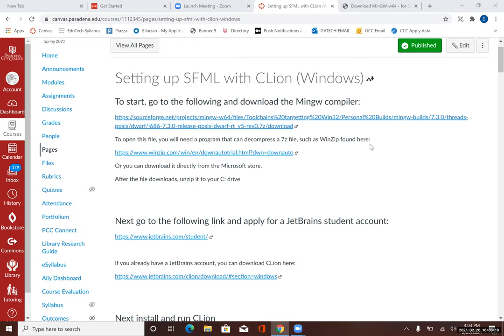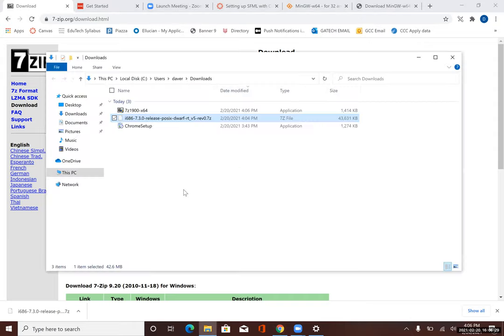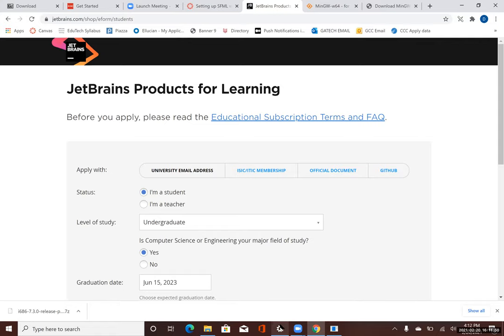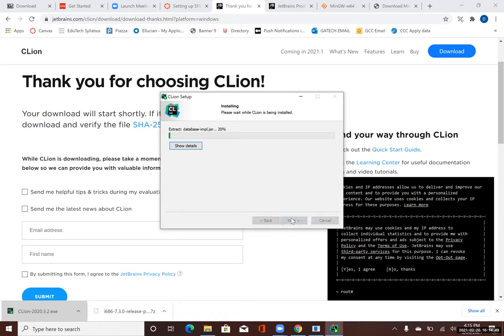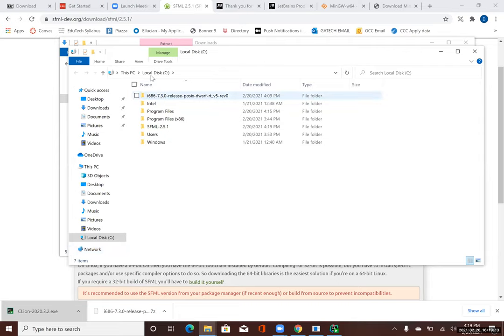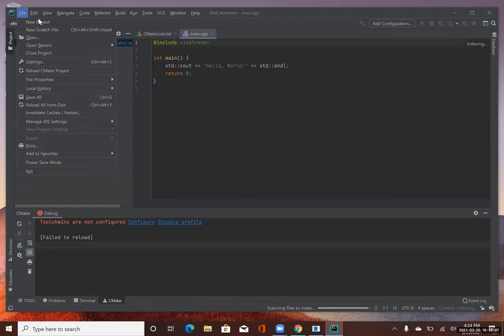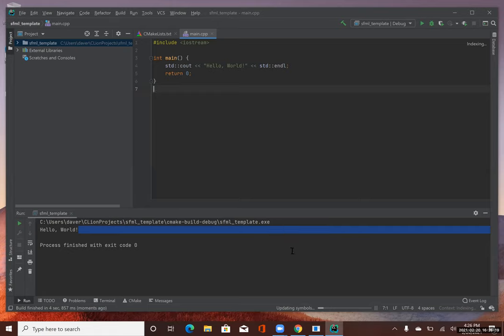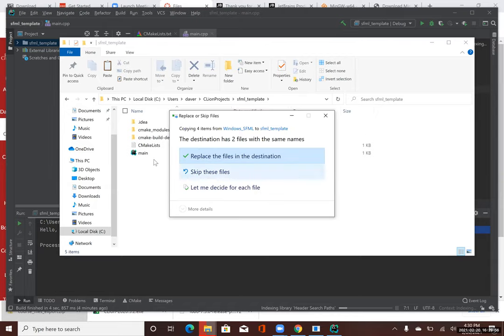Installing SFML and cLion (Windows)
This is a step-by-step tutorial to get SFML working on cLion